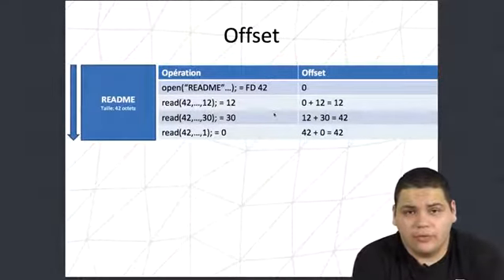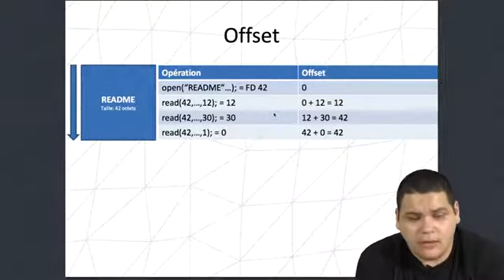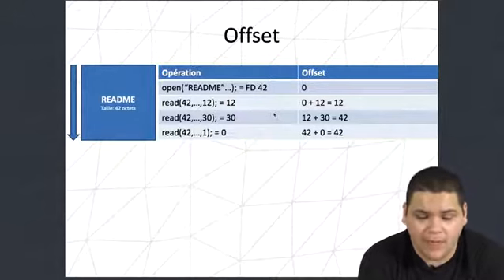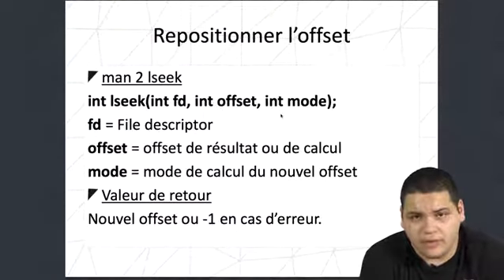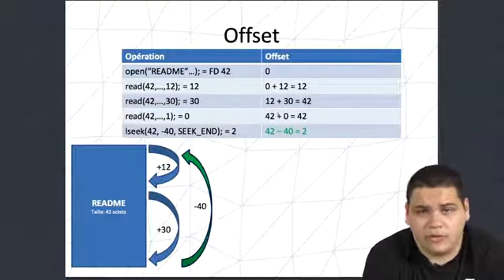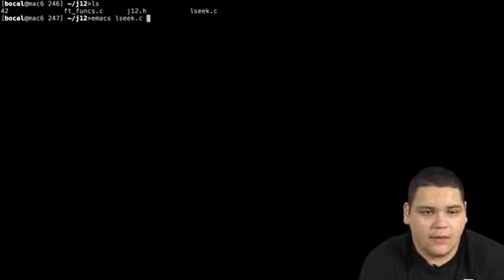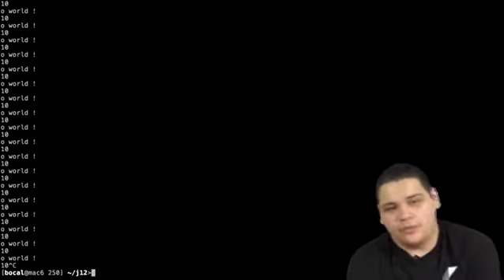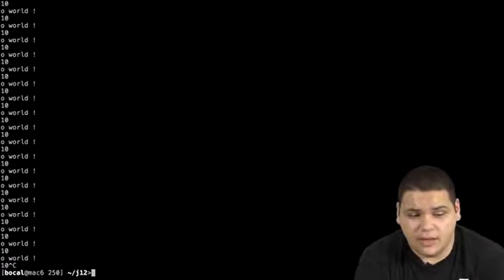File manipulation Lseek